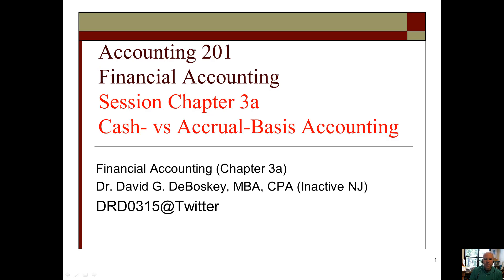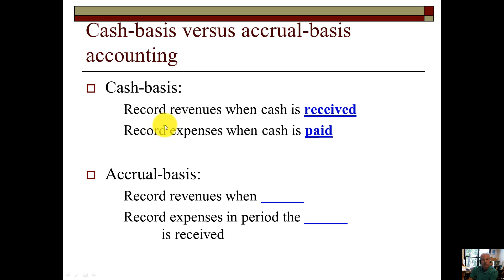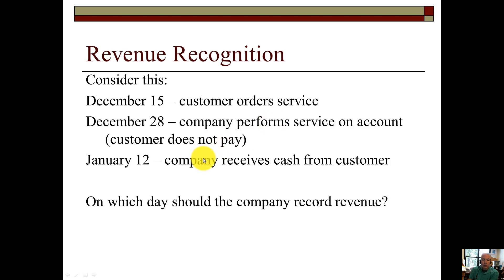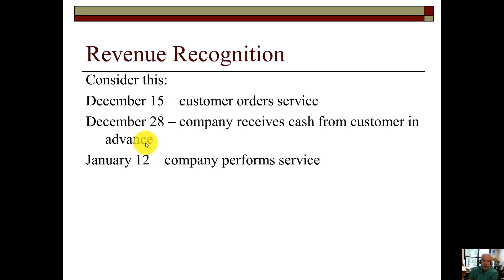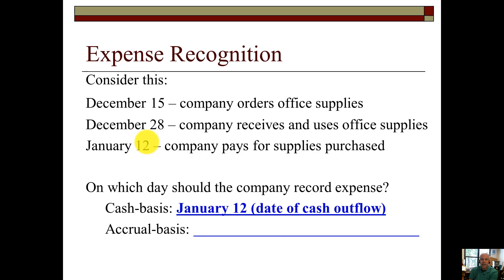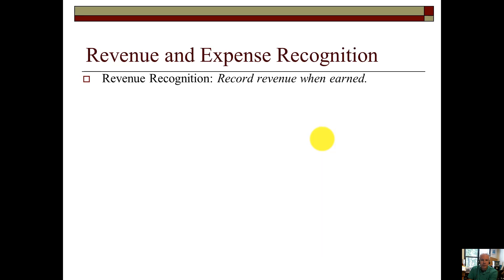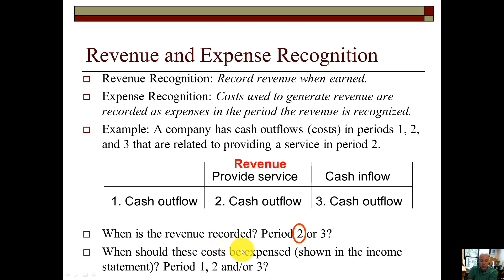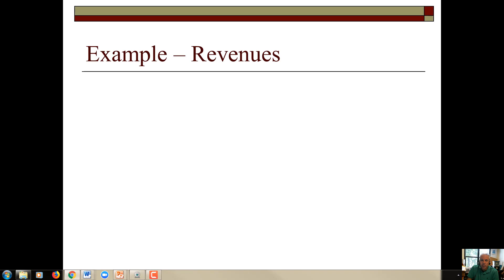Chapter 3a Cash Basis vs Accrual Basis Accounting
Watch this short 9:34 video on cash vs accrual basis accounting with simple examples.